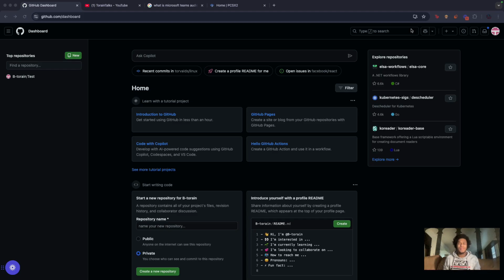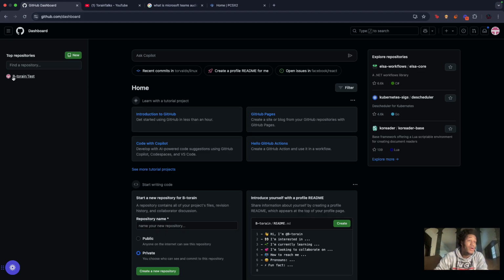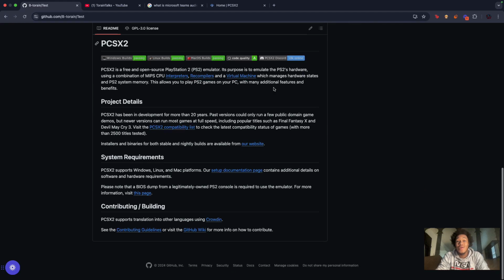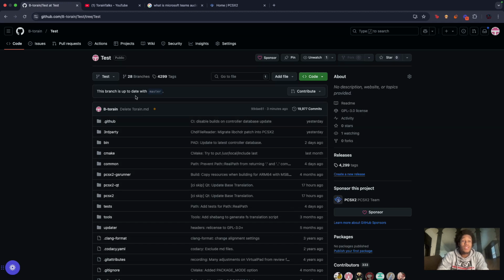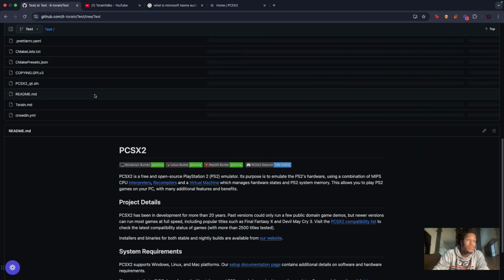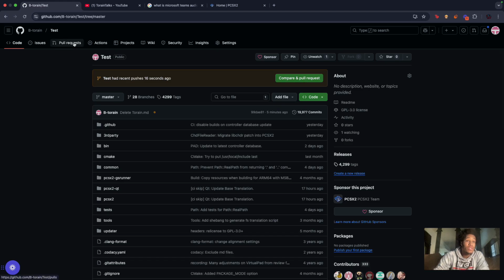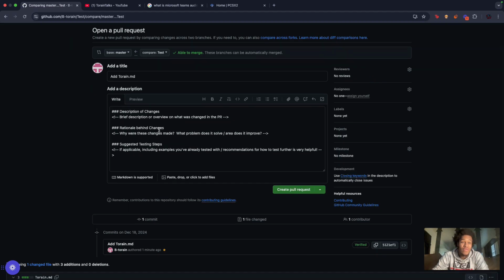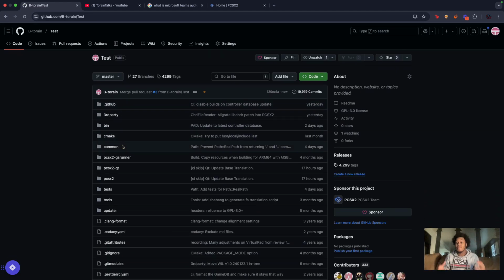TorainTalks episode 2: GitHub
Here really to just teach some basic fundamentals about a very important resource within the tech world